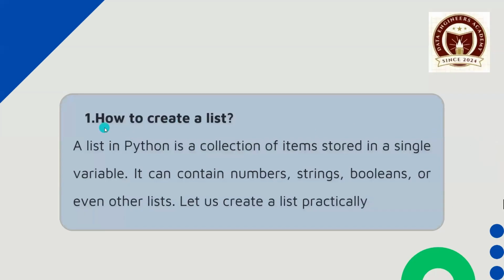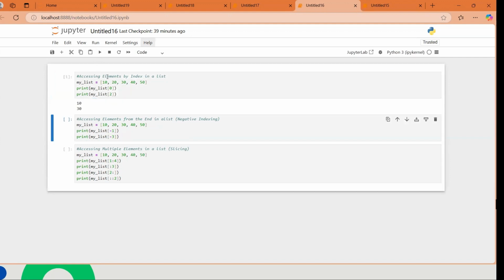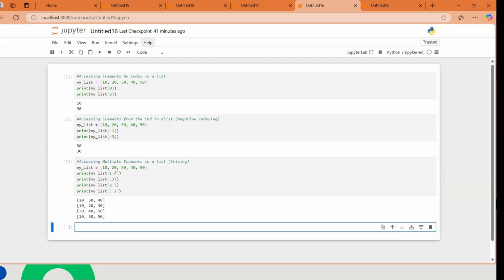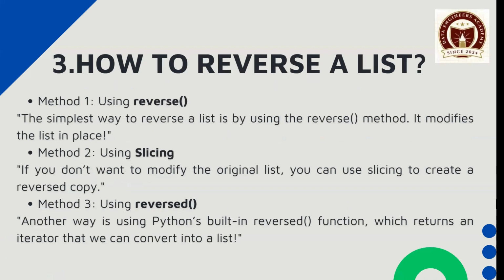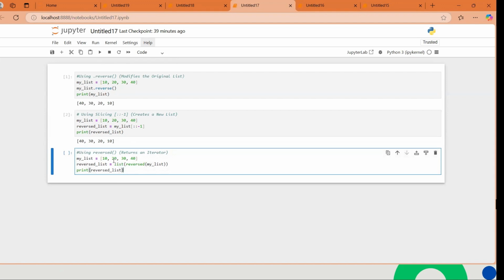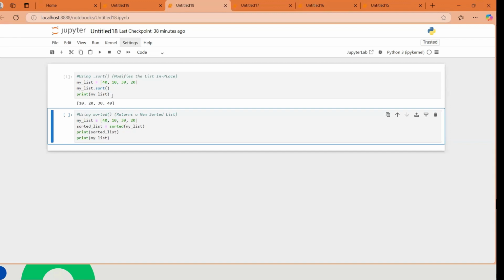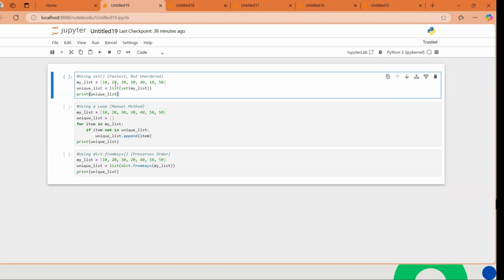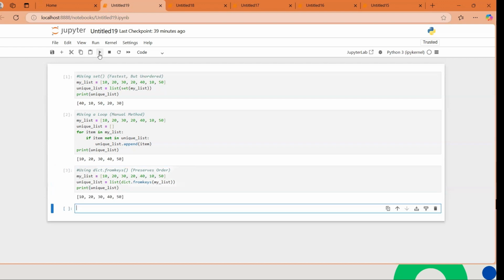Python List Top Interview Questions with Answers